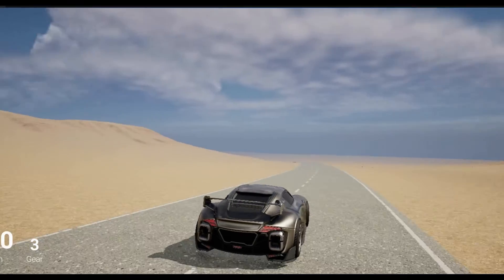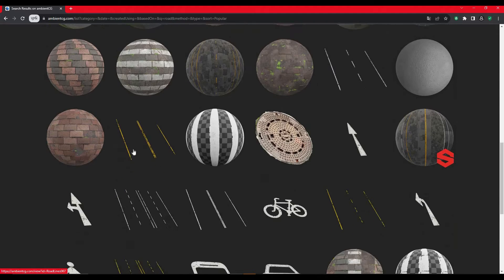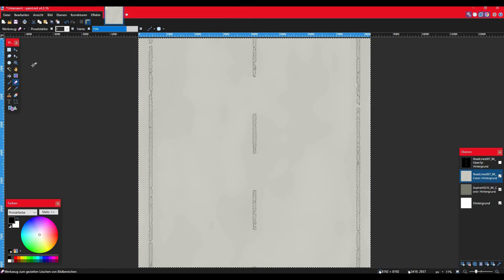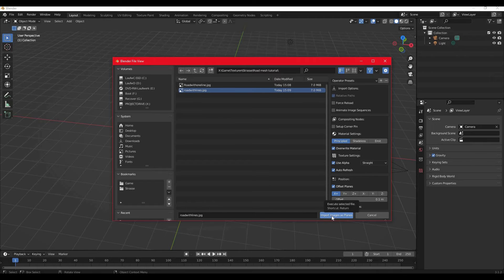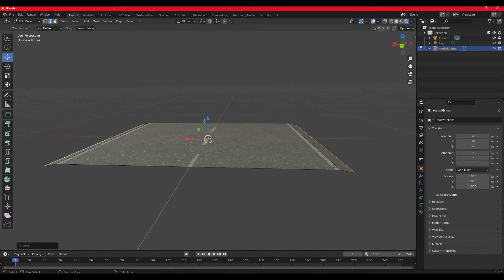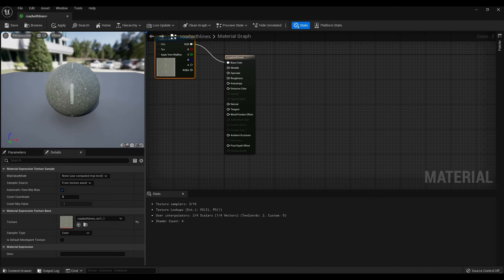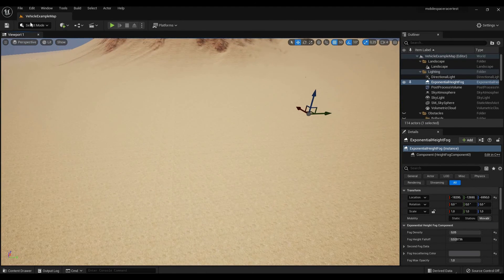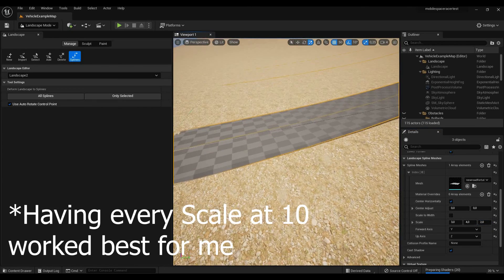How to create your own CUSTOM ROAD MESH in minutes [ Blender / UE5 ]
Learn how to easily create your own road mesh in blender and implement it in your Unreal Engine Project.